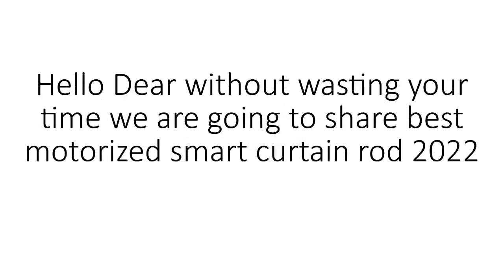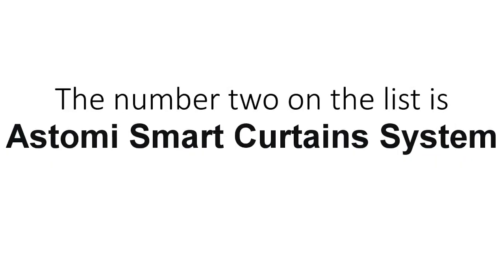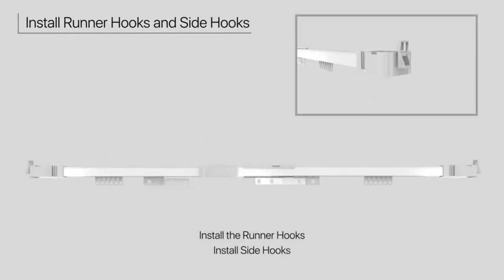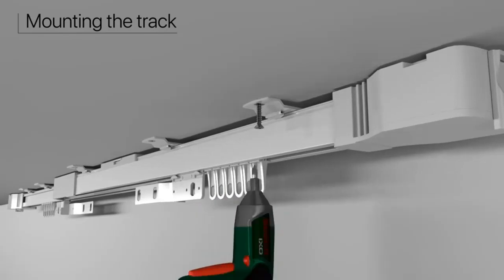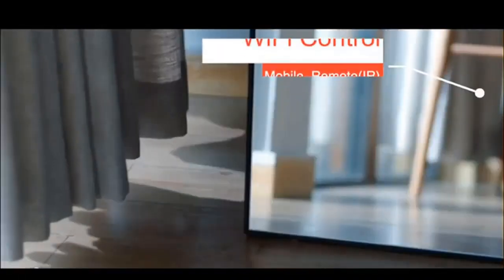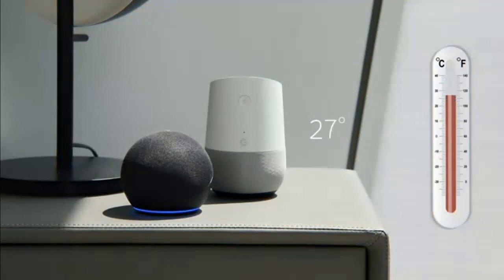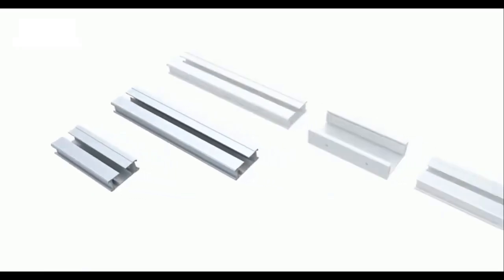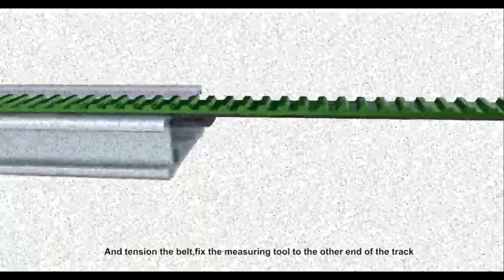Top 5 best motorized smart curtain rod 2024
No 1 Quoya Smart Curtains System =
No 2 Astomi Smart Curtains System =
No 3 Graywind Motorized Blackout Curtain Set Smart =
No 4 American Homesupplier Smart Curtains =
No 5 Remote Control Electric Curtain Tracks =